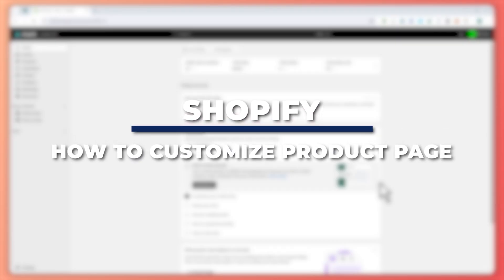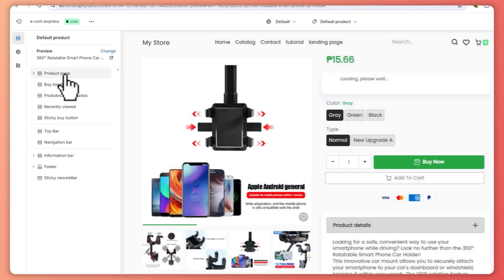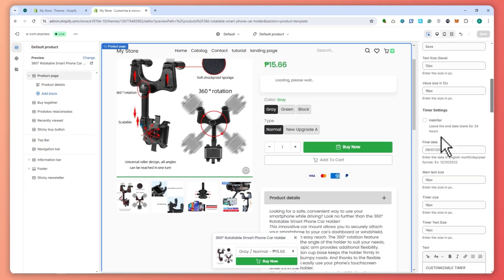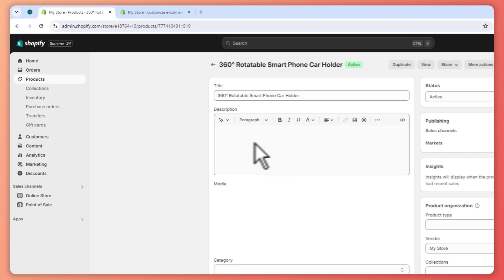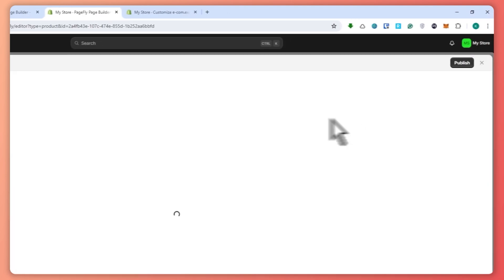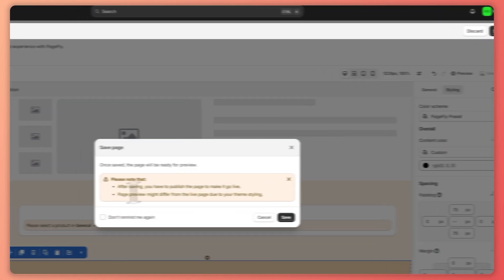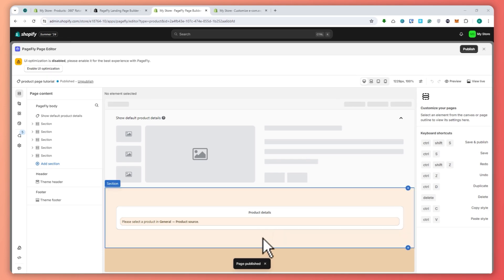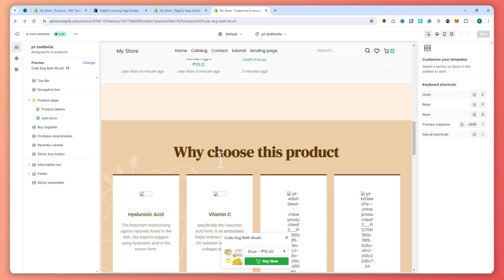How To Customize Product Page On Shopify 2025 | Shopify Product Page Tutorial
Learn how to customize your product page on Shopify with our 2025 tutorial. Follow our step-by-step guide to enhance your Shopify product pages and boost sales.